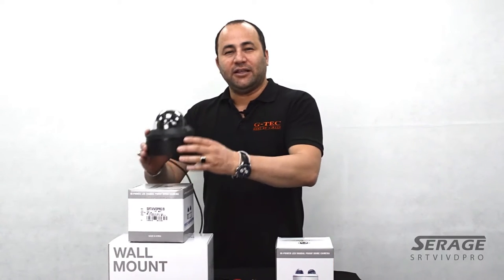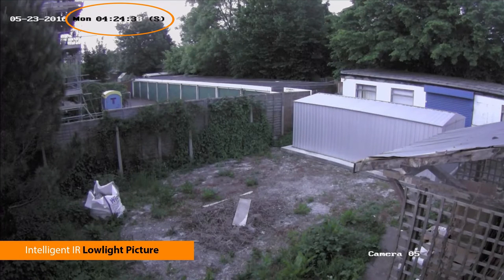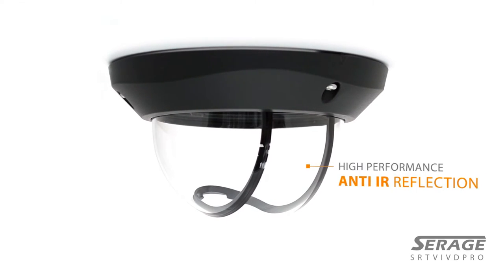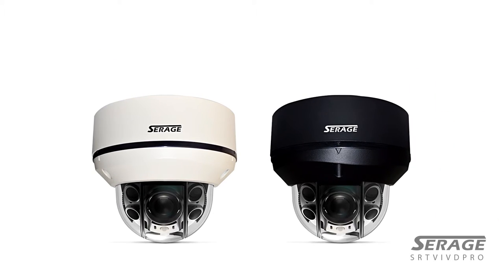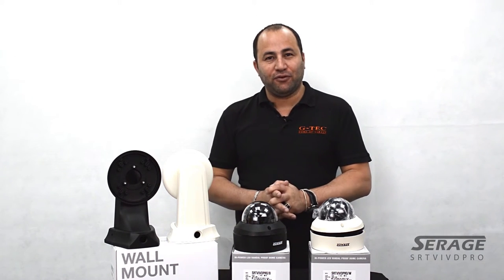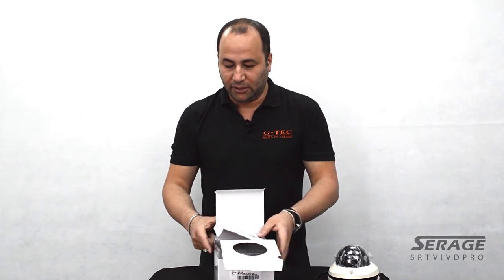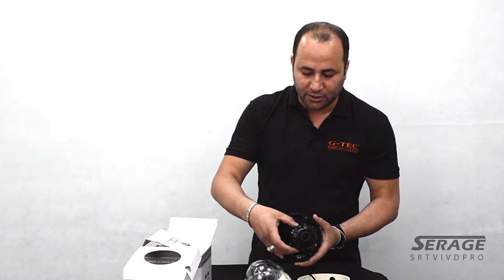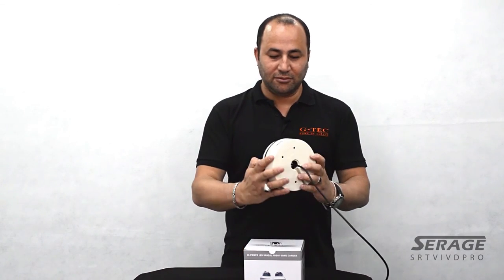Serage TVI+ Pro 50m Smart IR Vandal Dome Camera